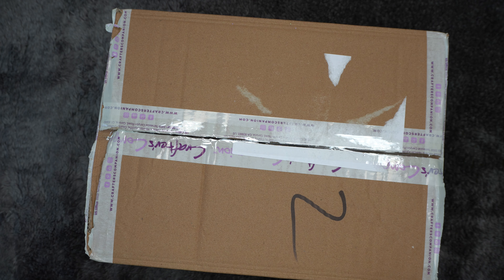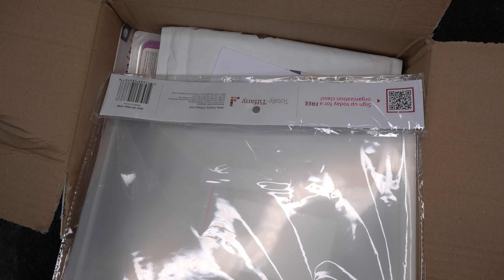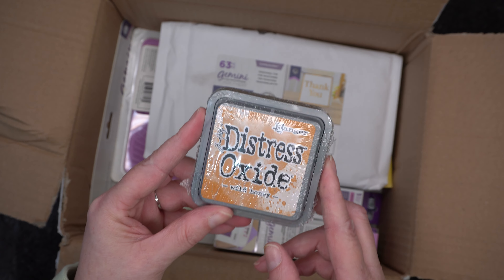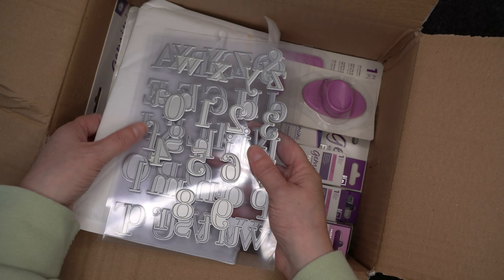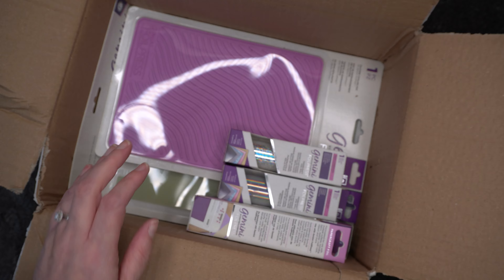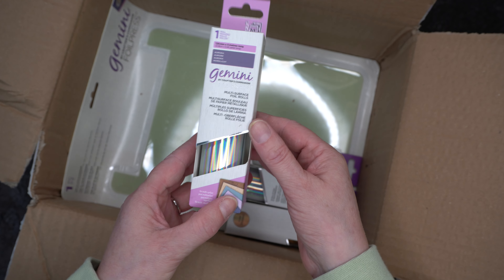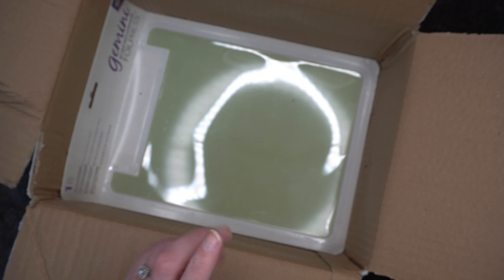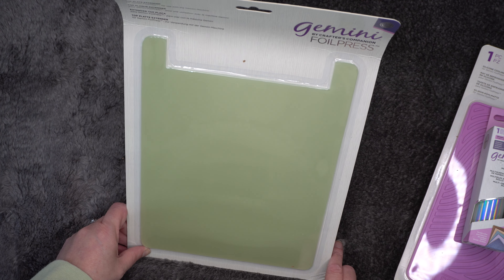Crafters companion foil press mystery bag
How fantastic are these Mystery bags from Crafter Companion? I'm really enjoying them at the moment. I gave myself a little rest from buying them, as I was getting so many repeats, but I'm  definitely enjoining them. Sadly I can't give you a link as these are a thing that when they have gone they are gone! That does't mean you shouldn't keep an eye on the website, as they have these bags very often. If you do manage to snag a mystery bag of any kind I'd love it if you would share your finds with me too.

LOOK ME UP ON MY OTHER CRAFT SOCIALS